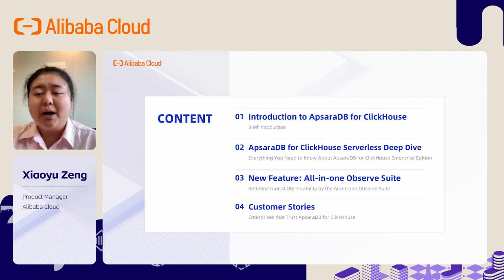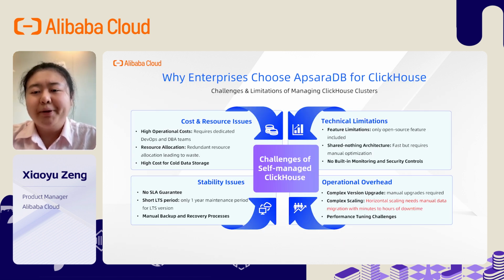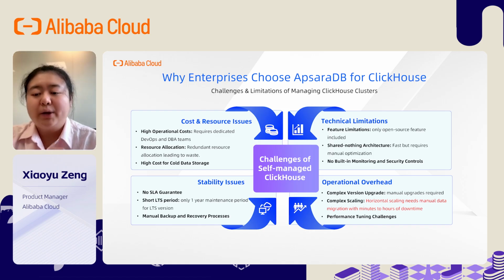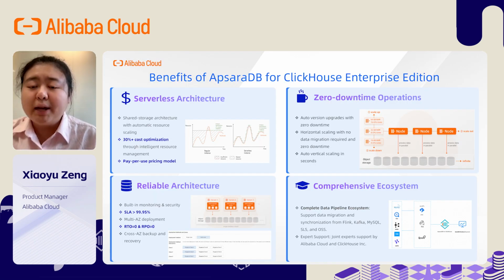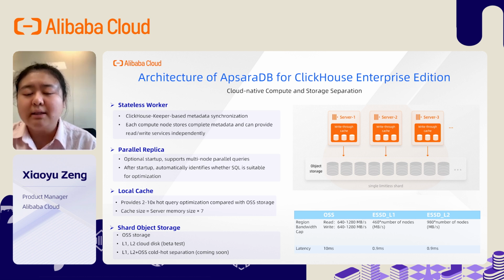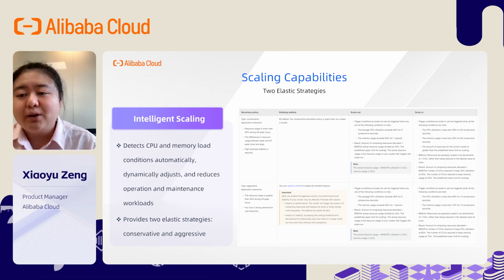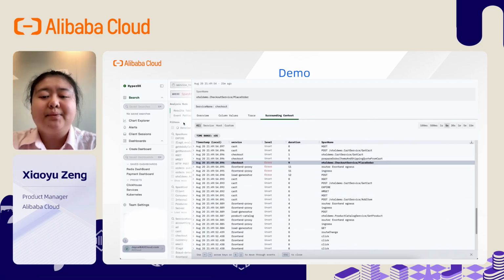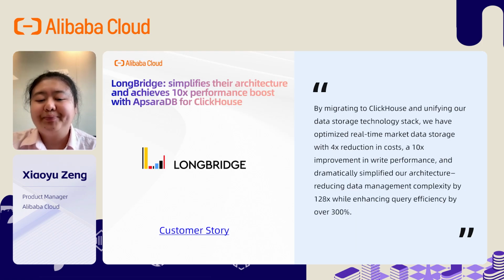The Serverless Odyssey | ApsaraDB for ClickHouse: Interactive Serverless OLAP for Every Business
This video introduces ApsaraDB for ClickHouse, a serverless OLAP solution designed for interactive analytics. It covers ClickHouse's popularity and strengths, the challenges of self-managing ClickHouse, and how ApsaraDB for ClickHouse addresses these issues with its cloud-native, serverless architecture. The video also presents the all-in-one observe suit and customer success stories, highlighting performance improvements, cost savings, and simplified operations across various industries.